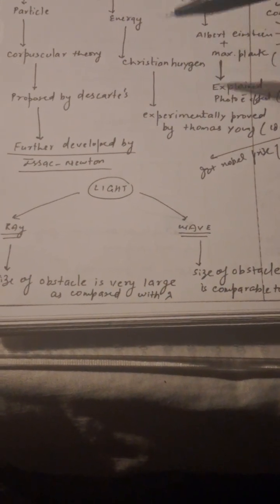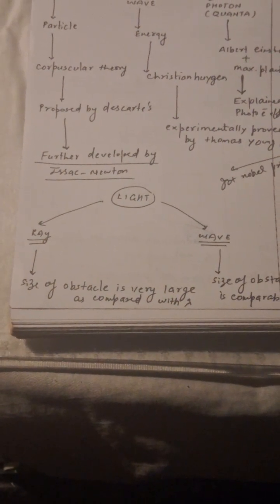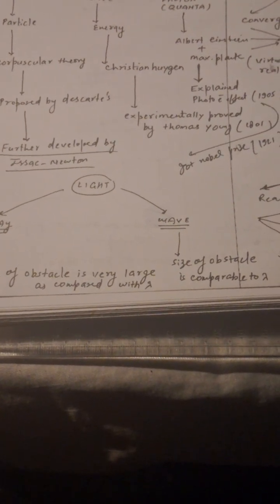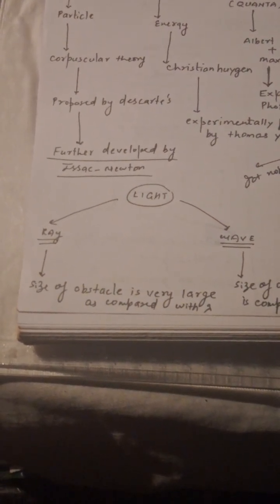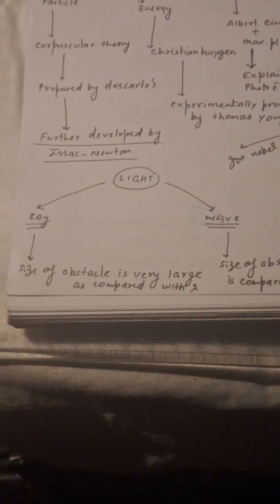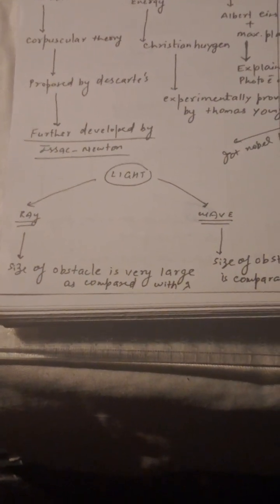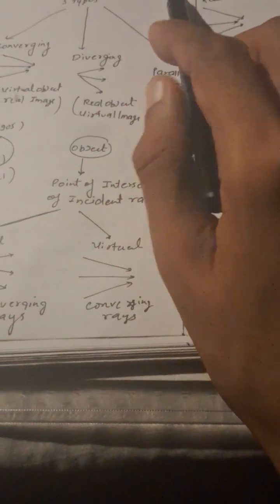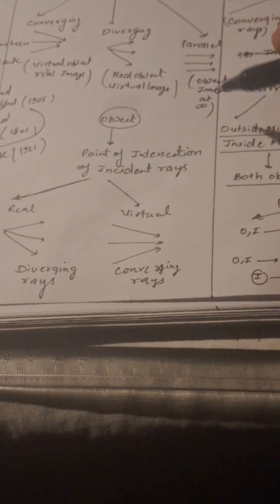Light as a wave and ray-acharya vishvendra